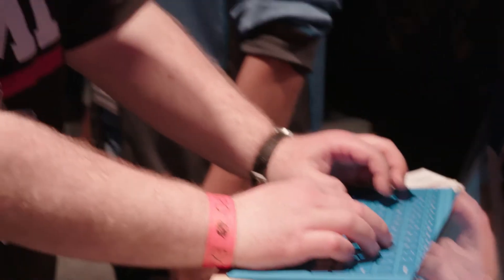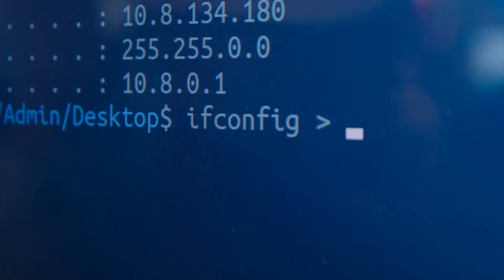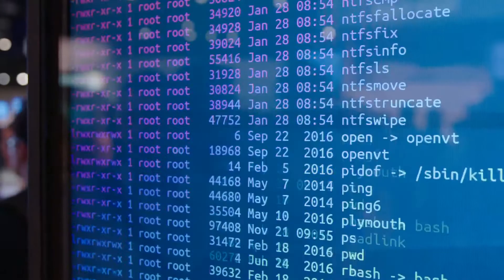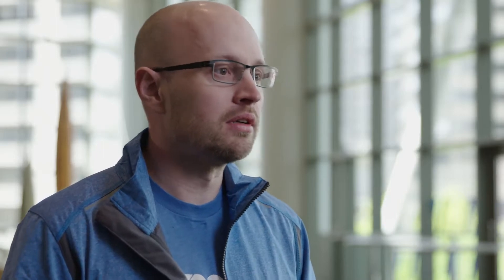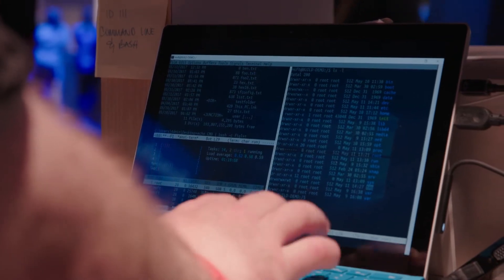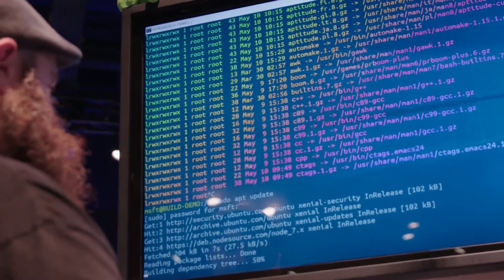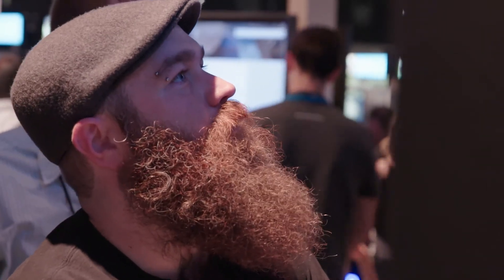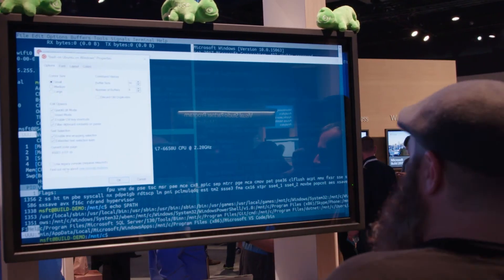Microsoft Build 2017 // Bash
Bash on Windows 10 now supports Fedora and SuSE! Learn more about the latest Bash news